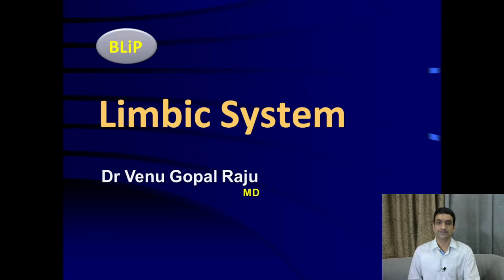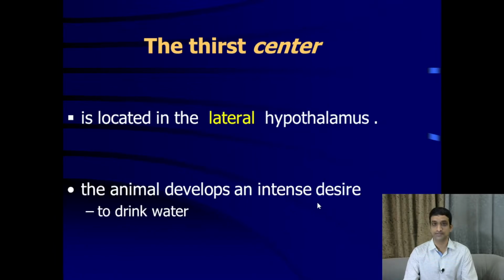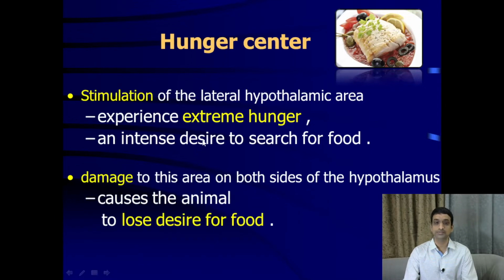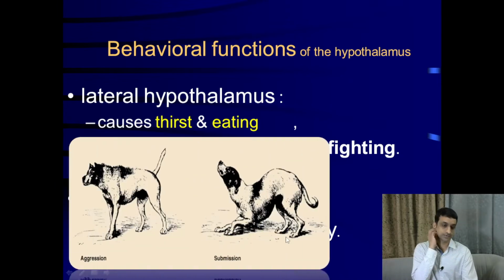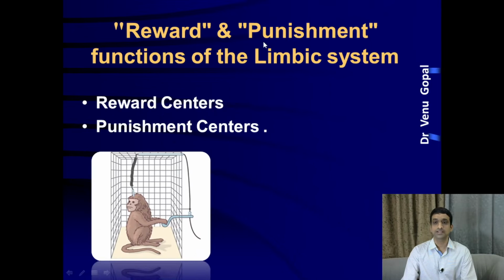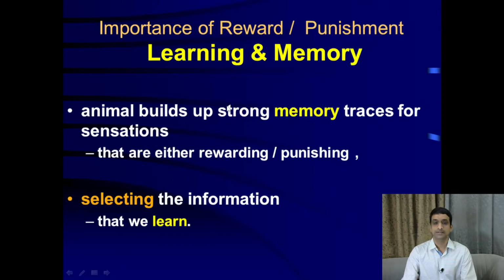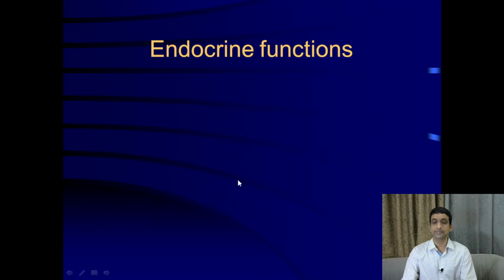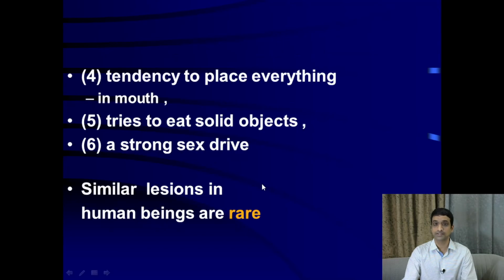Limbic System CNS 07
Physiology of Limbic system